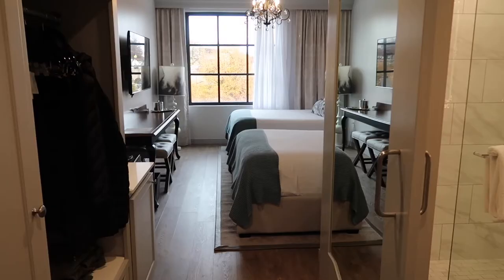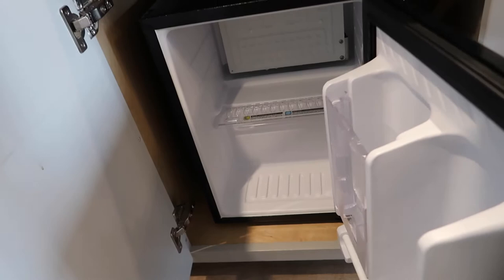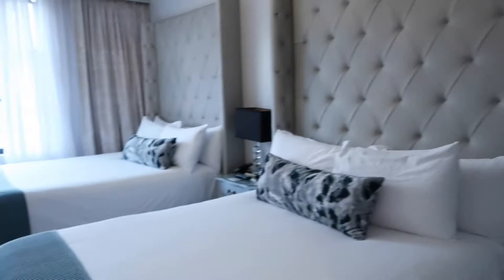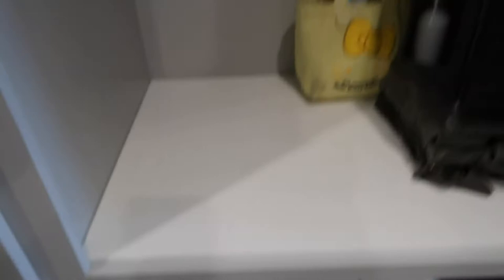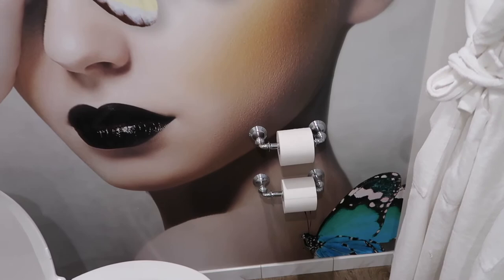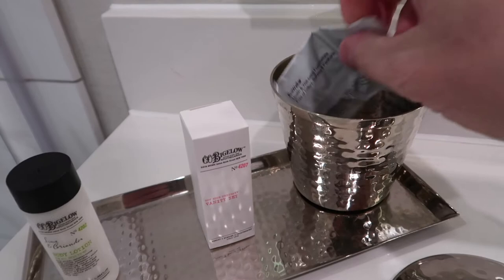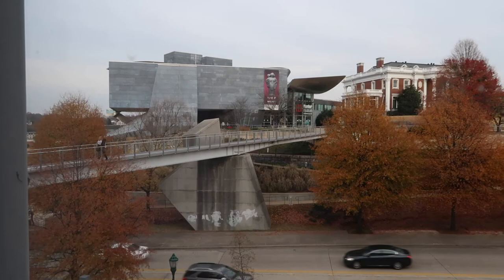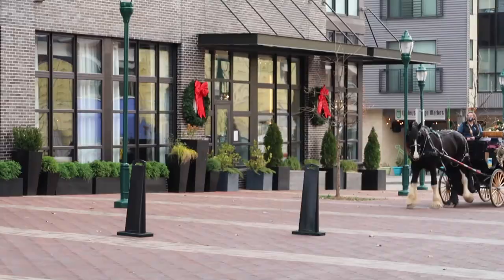Unmatched Sophistication: A Review and Room Tour of The Edwin Boutique Hotel in Chattanooga, TN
Experience the ultimate in boutique luxury with Sara and Brian as they take you on a mesmerizing tour of The Edwin, a stylish and vibrant boutique hotel nestled in the heart of downtown Chattanooga's vibrant arts district. With exclusive access to the hotel's stunning rooms, awe-inspiring public spaces, and the charming area that surrounds it, you'll discover a world of unparalleled sophistication and boutique elegance that will leave you breathless. From the funky decor to the eclectic ambiance, every detail has been carefully crafted to ensure a one-of-a-kind experience that is both luxurious and unforgettable. Join us for a captivating journey through one of the most charming boutique hotels in the region, where the art of hospitality is truly an art form.